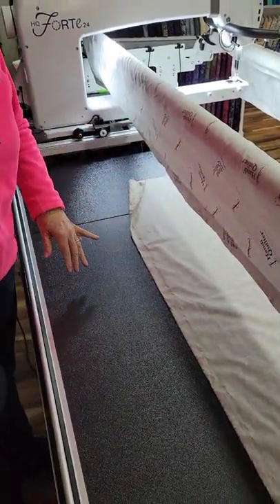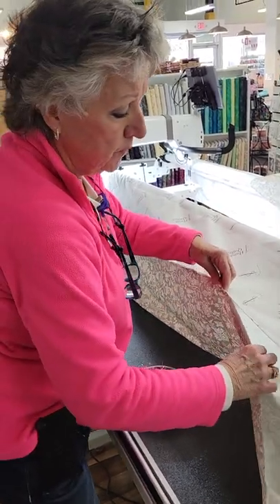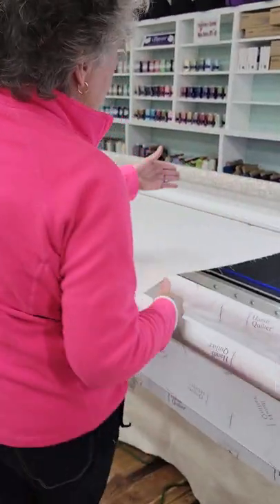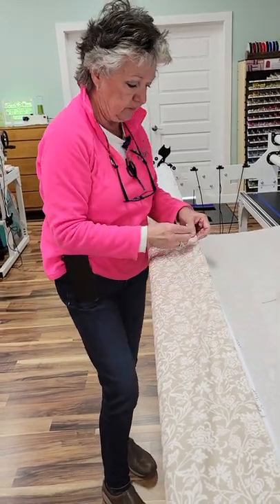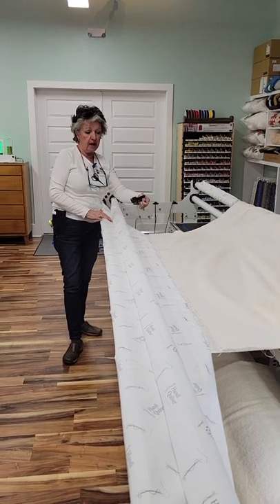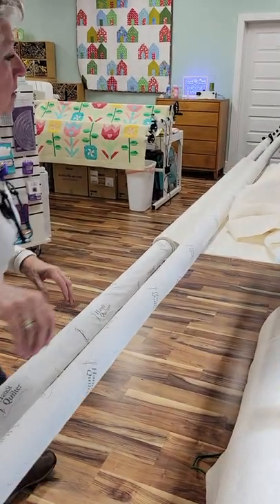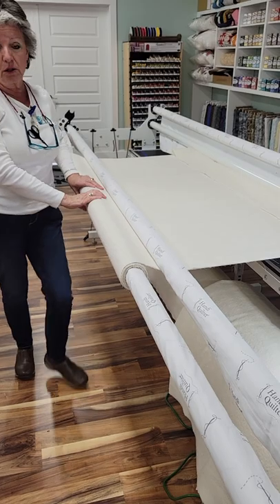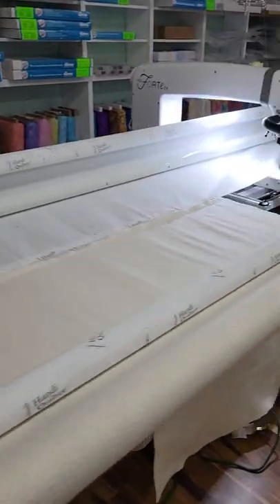How to load a Quilt on your Handiquilter Gallery 2 frame the Quilt Lizzy way.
Easy Longarm loafing fir Quilt with @quiltlizzy